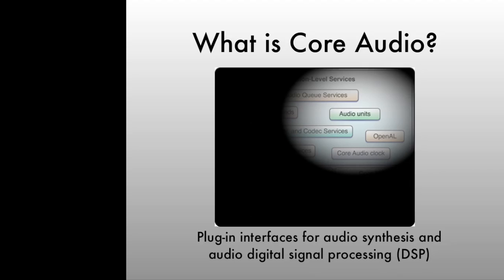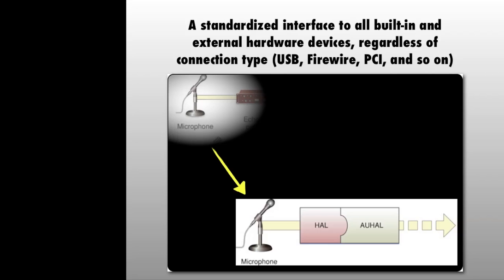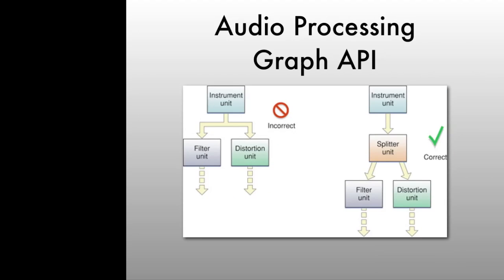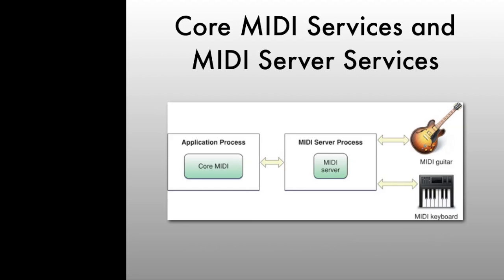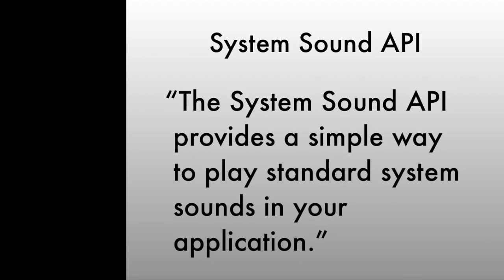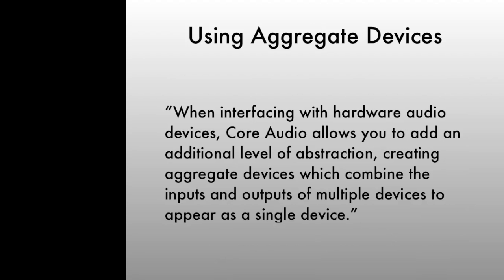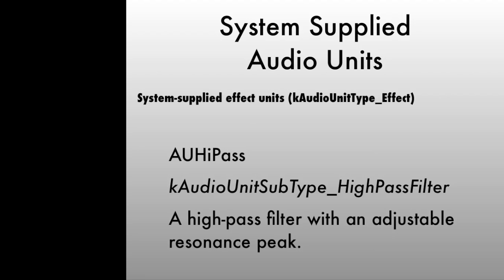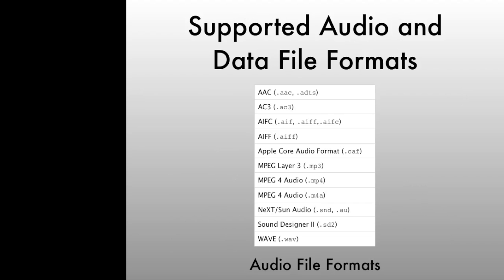MSDOSX Fall 2011 Lecture 20